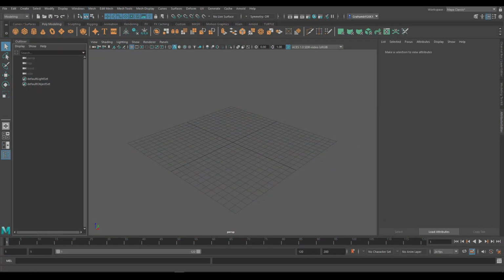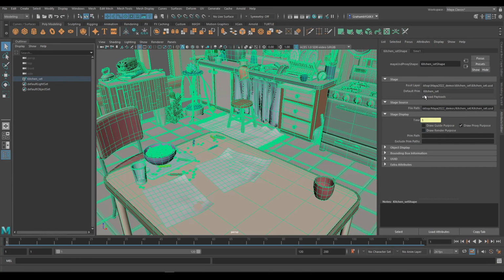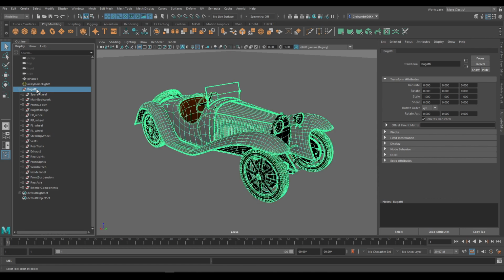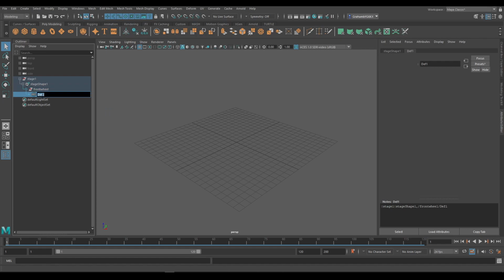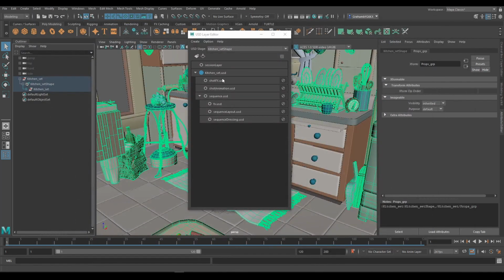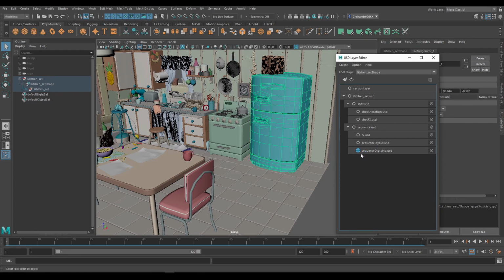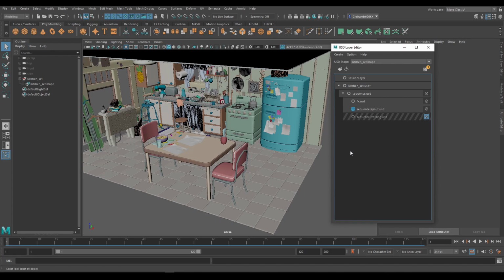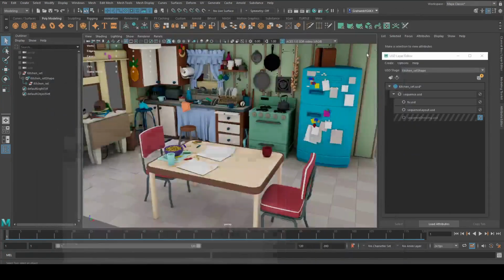Autodesk Maya 2022: USD Workflow for Beginners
In this video I go deeper into the new pixarusd workflow in the Maya2022 release, importing and exporting, loading a stage, and using the new USD Layer Editor.

*Sorry about the change in audio in parts, I had to finish the recording having caught a cold :-)

00:00​ Introduction
01:36 Basic importing and exporting
04:00​ New Importing Stage from file
08:37​ Maya data vs USD data
12:04 Creating scene structures
14:37 NEW USD Layer Editor
26:06 Hydra and Arnold support